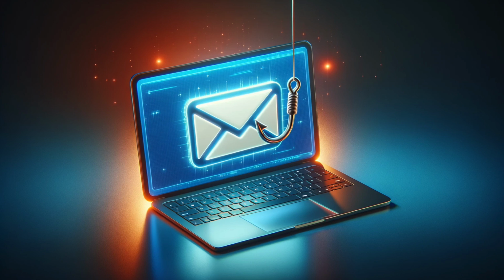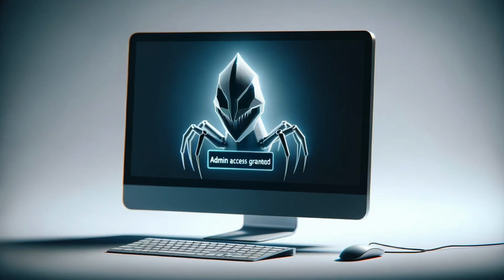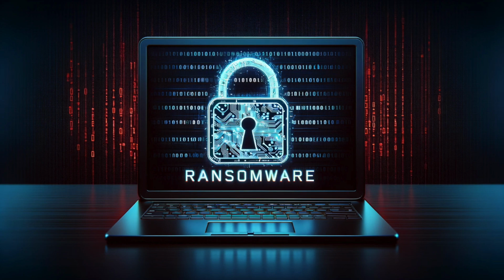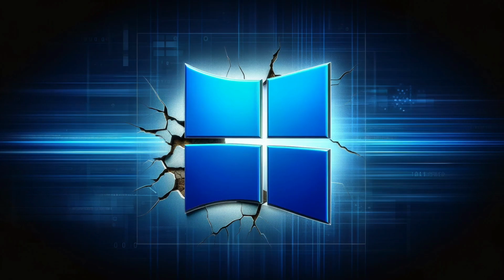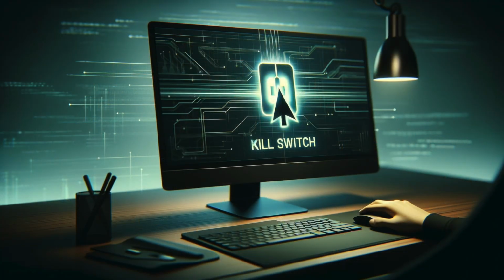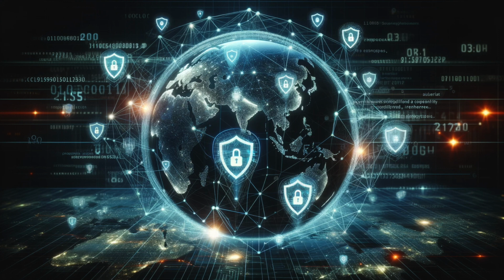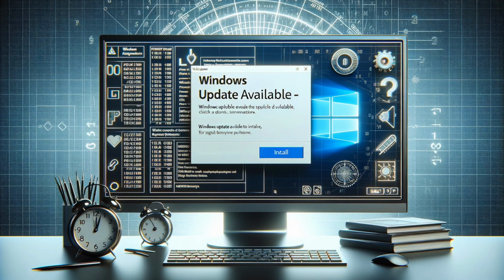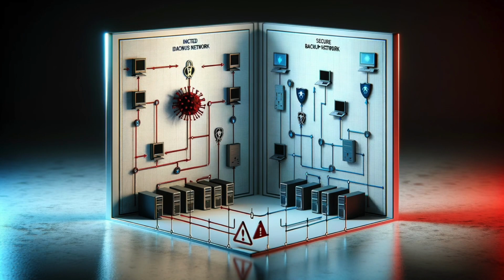Cyber Security: Defending Against Ransomware: Strategies for Protection in 5 Minutes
Ransomware, a menacing cyber threat, can lock you out of your systems and hold your data hostage. In this comprehensive guide, we delve deep into the mechanics of ransomware attacks. Discover how these malicious programs operate, learn from infamous incidents like WannaCry and NotPetya, and equip yourself with effective defense and response strategies. Understand the importance of regular data backups, system updates, and having a robust incident response plan. This video is not just about understanding ransomware; it's about empowering you to defend against it. Stay vigilant, stay updated, and stay prepared – your best allies in the fight against ransomware.